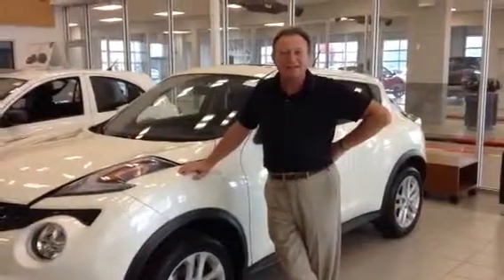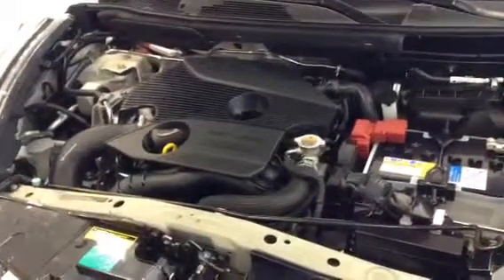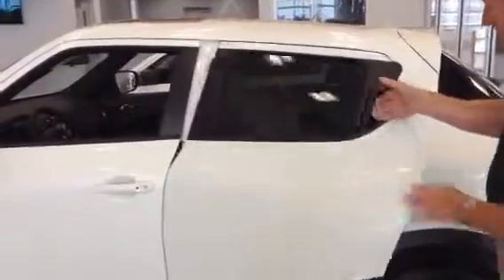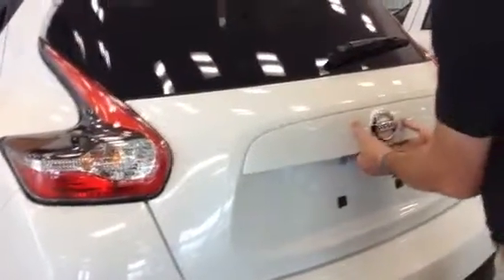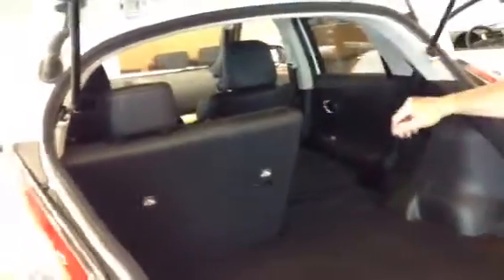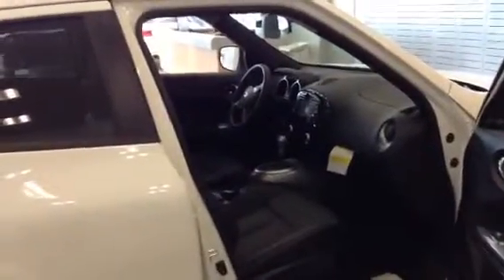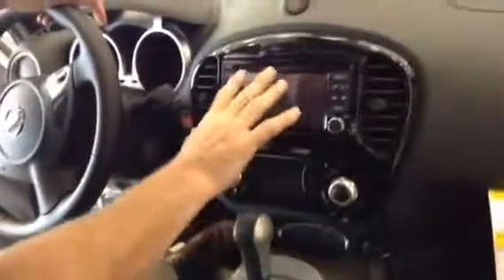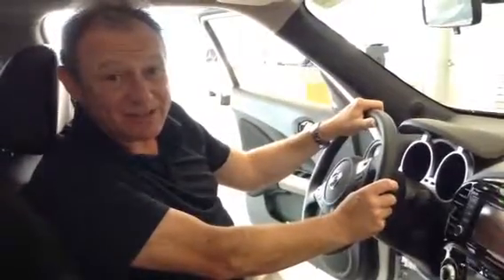Juke for Tamara